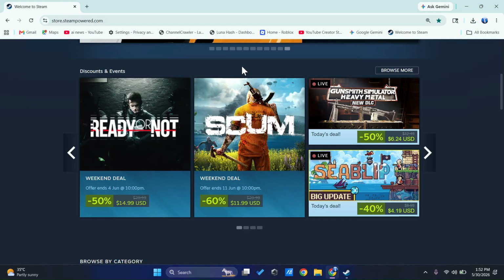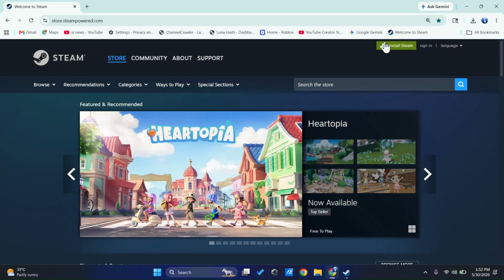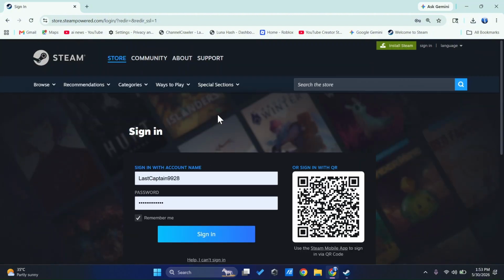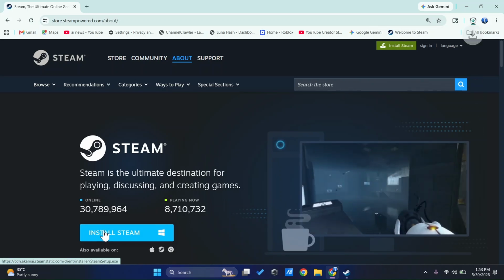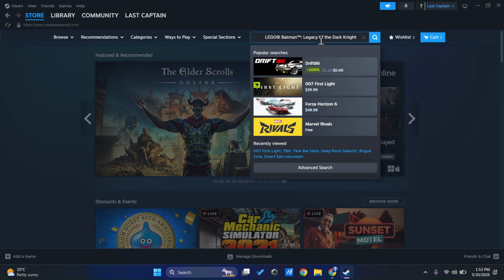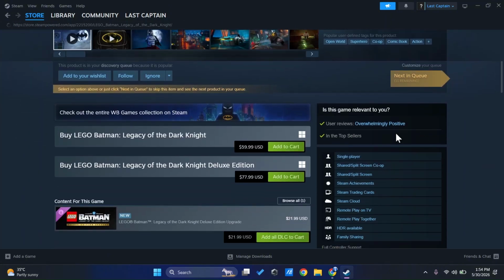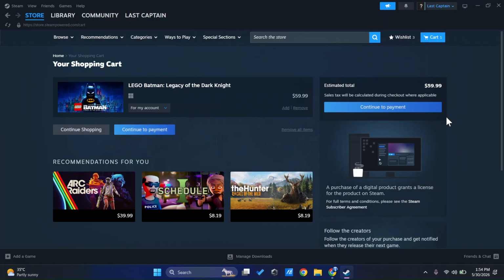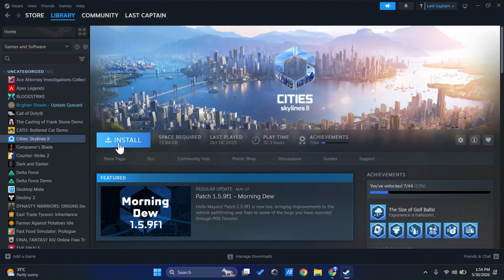How to Download & Play LEGO Batman: Legacy of the Dark Knight on PC & Laptop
Looking to play the newly released 2026 action-adventure game? This tutorial provides a step-by-step guide on how to download LEGO Batman: Legacy of the Dark Knight on a PC or laptop. Follow the exact instructions to correctly install the game on Windows 10 or Windows 11, navigate the setup process, and ensure the game is ready to launch.